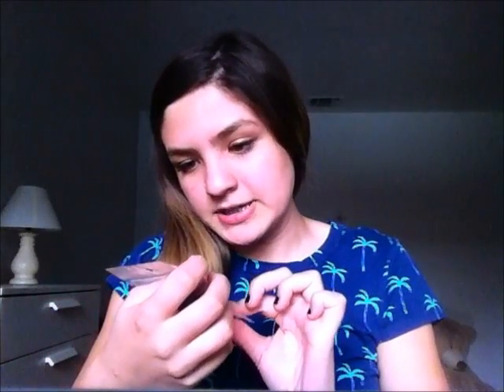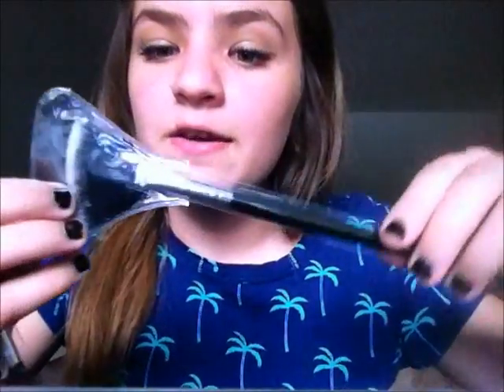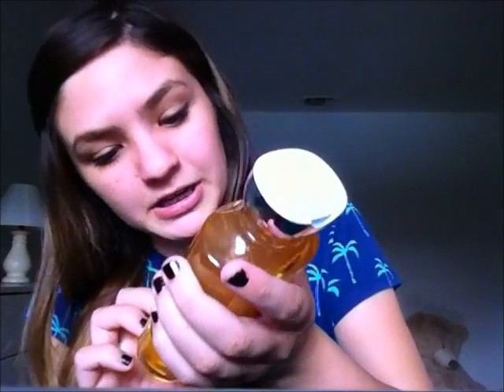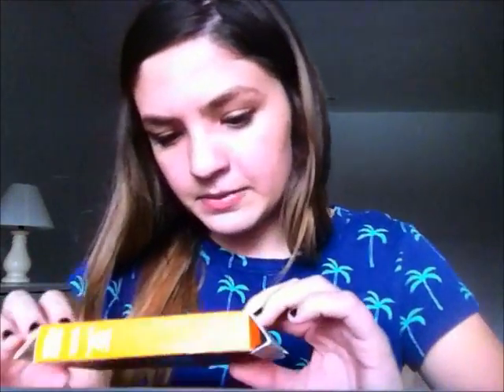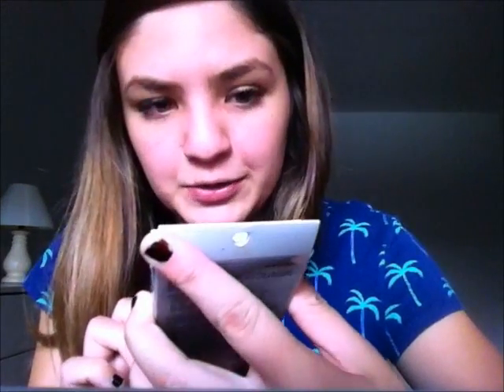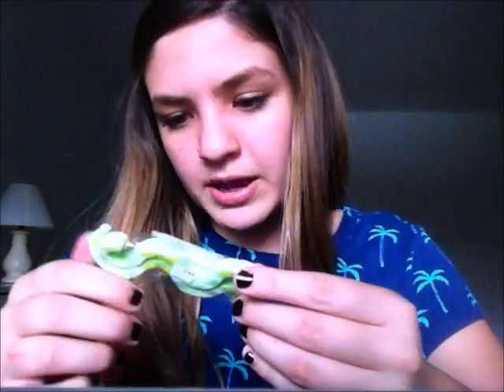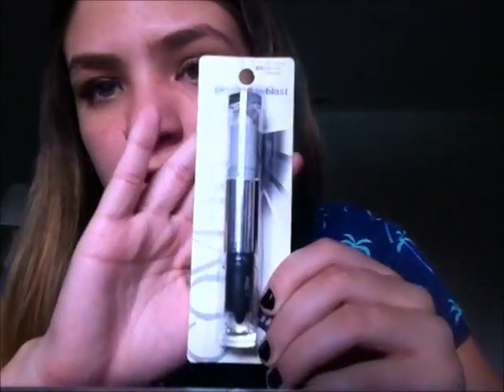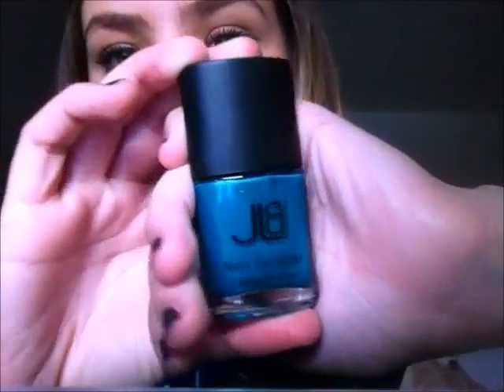Unboxing #3: Giveaway box :D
Unboxing #3!